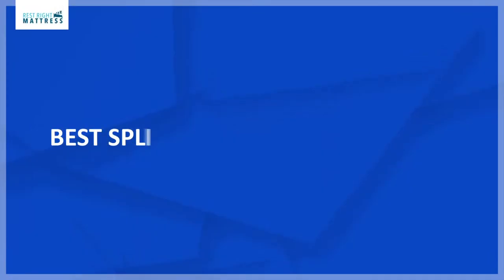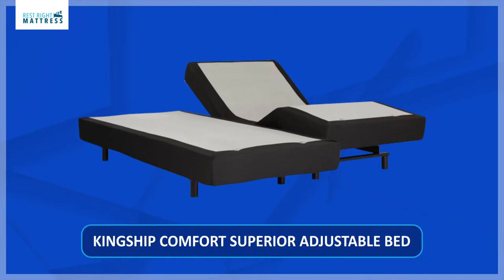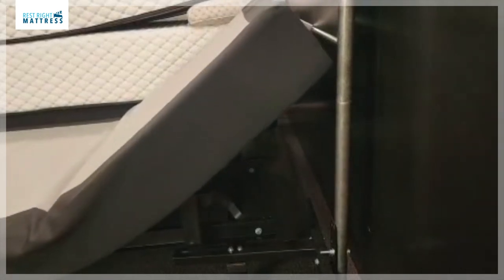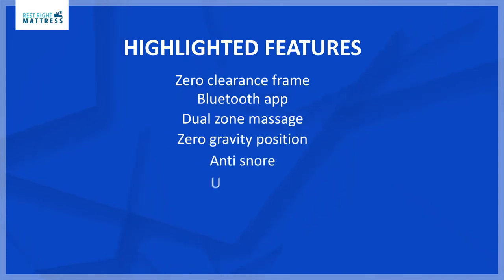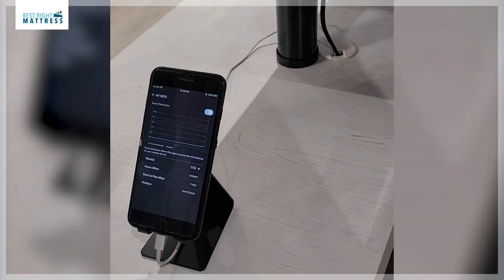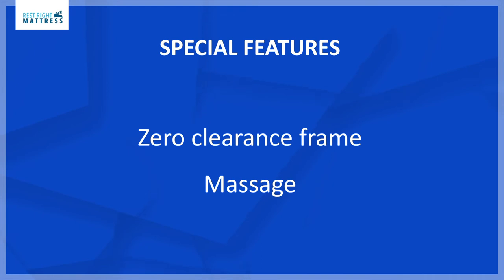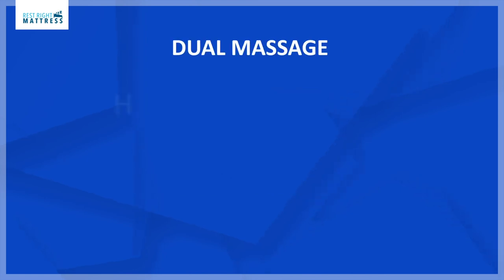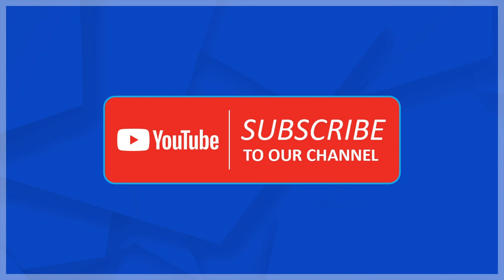Best Split Queen Adjustable Bed-Top 4 Adjustable Beds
If you have any questions or like to purchase a split queen adjustable beds, there a link below to our website.